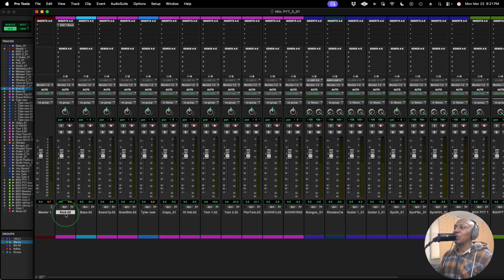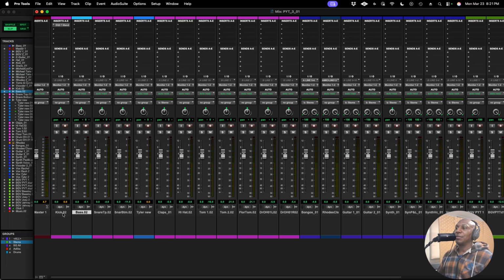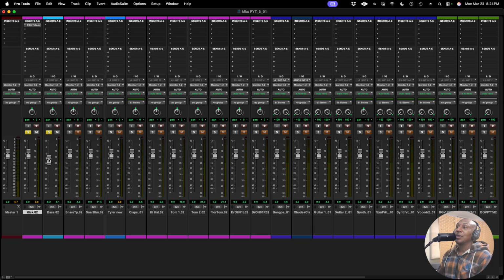Foundation Of the Mix